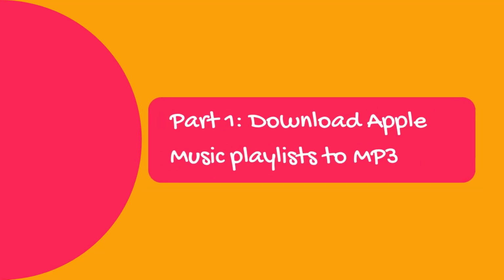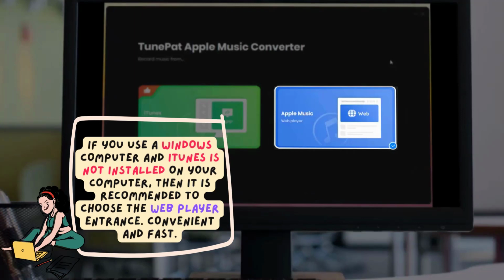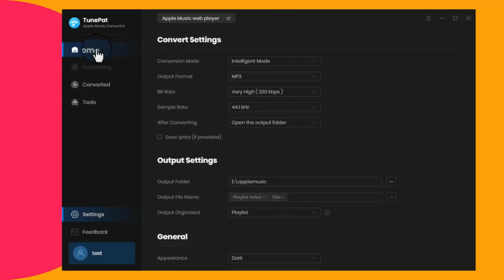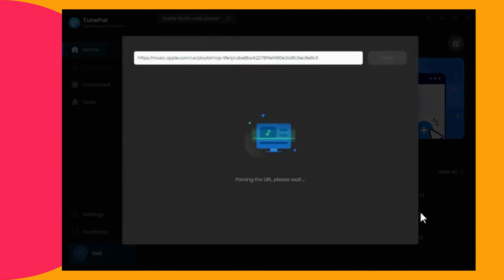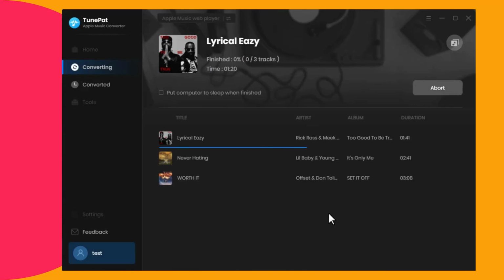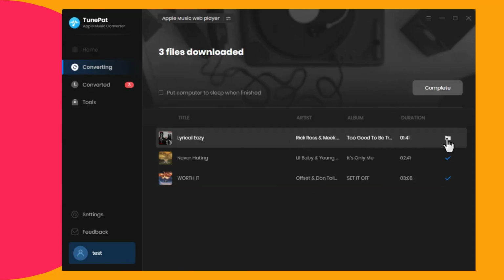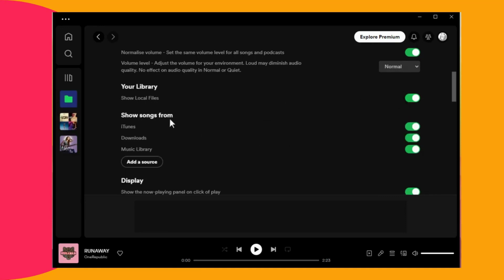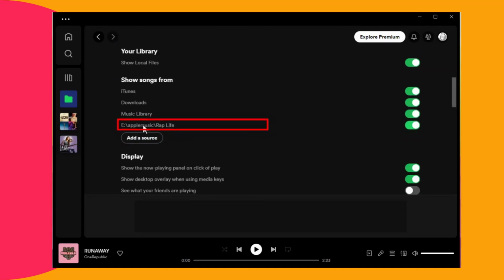How to Sync Apple Music to Spotify | 100% Works!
Welcome to TunePat Music Channel~ Download the amazing TunePat Apple Music Converter

Today we gonna to tell you how to use add your Apple Music playlists to Spotify!

TunePat Apple Music Converter is specially created for recording Apple Music and converting it to common formats for offline playback. You can use this tool to 🎵save songs, podcasts, iTunes music and audiobooks to local files in MP3, AAC, WAV, FLAC, AIFF, or ALAC format🎵. After that, you can no longer rely on its App and subscription to enjoy your favorite songs.

The video is divided into 2 parts:
Part 1: Download Apple Music playlists to MP3.
Part 2: Import the Converted Apple Music playlists to Spotify.